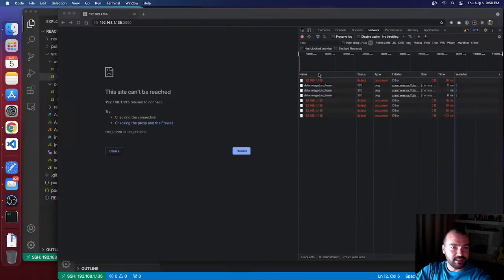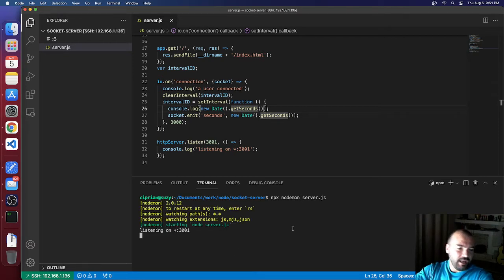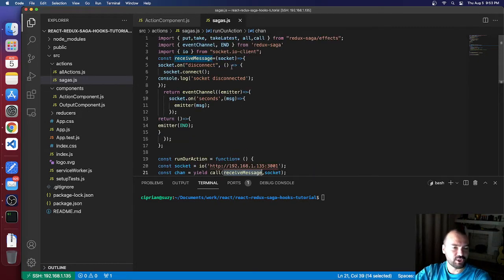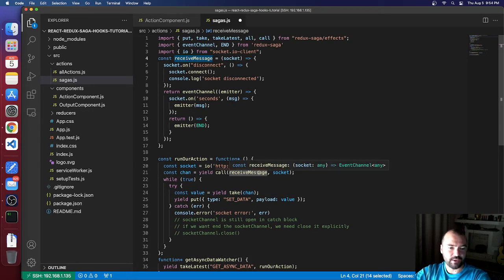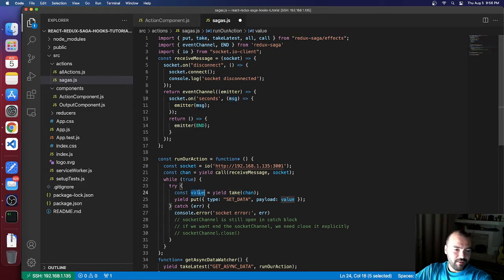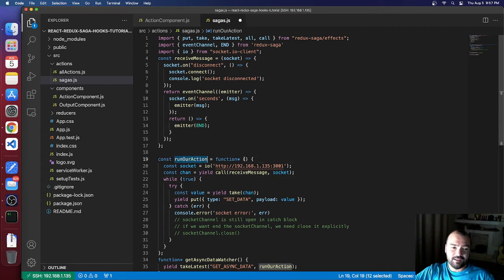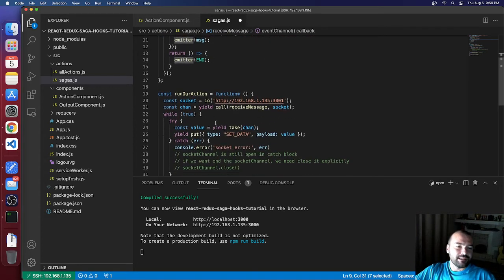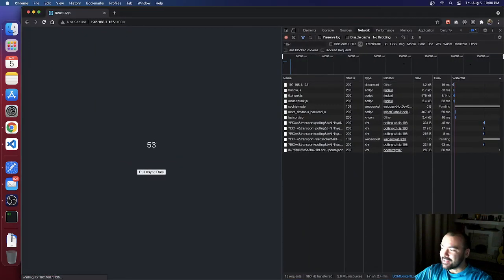EventChannels in React Redux Saga Hooks with sockets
Showing an advanced concept: eventChannels specifically, how you can create socket messages listeners from your redux saga and retrieve messages from it and return them into the saga Generator function when they come.